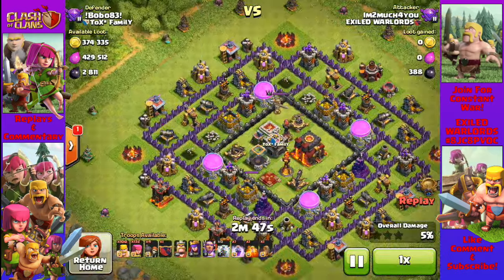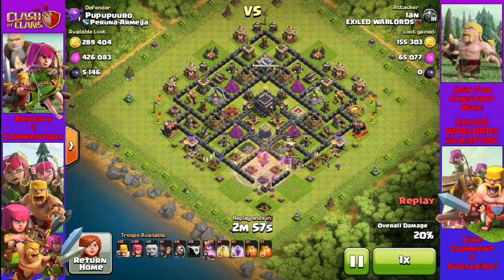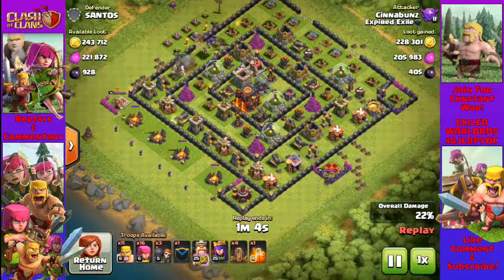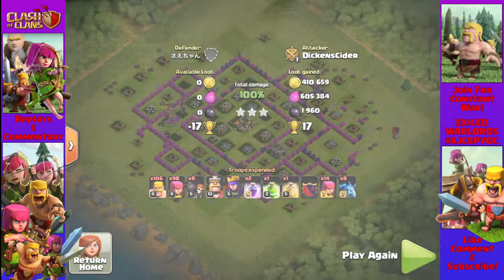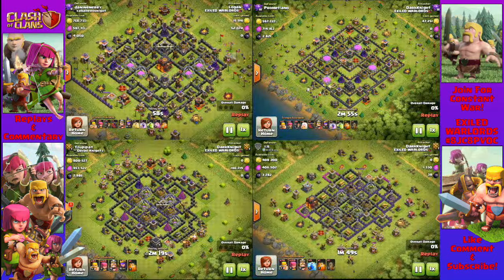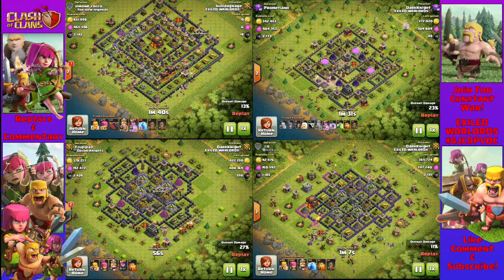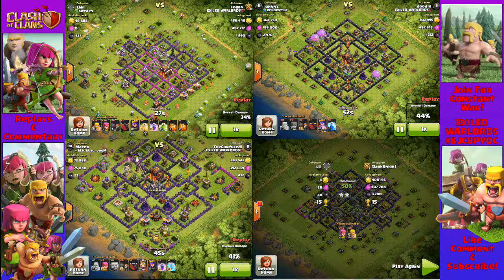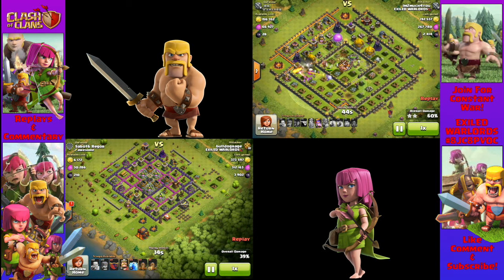Farm Files - Episode 2 - Farming with Barchers in Clash of Clans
This episode is all about farming with barchers (barbarians and archers), featuring several replays by members of EXILED WARLORDS.

Clash of Clans is a strategy game, which is available on Apple iOS and Android.

We are:

EXILED WARLORDS (8JC8PVOC)
Expired Exile (YQO9PRO)

We are normal, everyday people. Some are old, some are young, and none of us are hard-core gemmers. We take what we spend, and we do it again. We have the same troops that the guys at the top have, so there is nothing stopping us from being just as good as they are.

Let's see how good a group of regular people can be!

--Fuzed